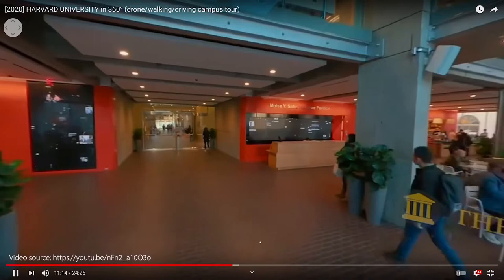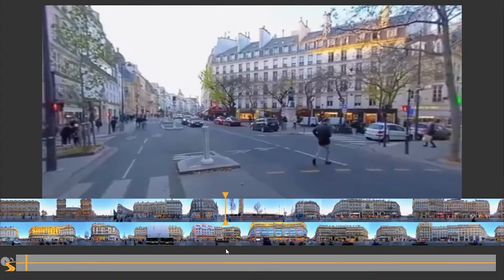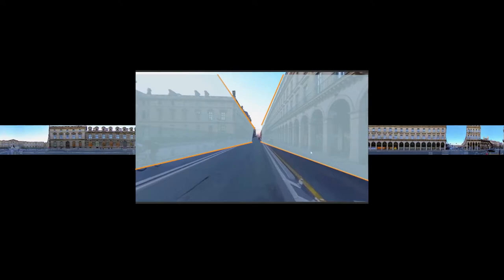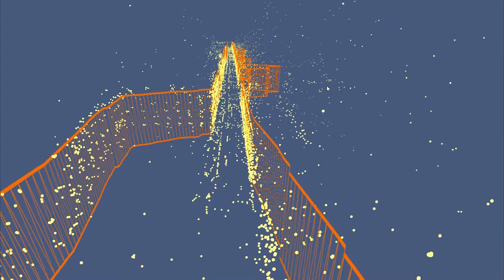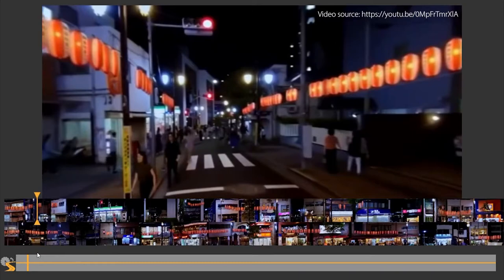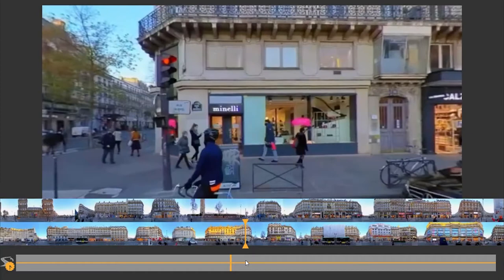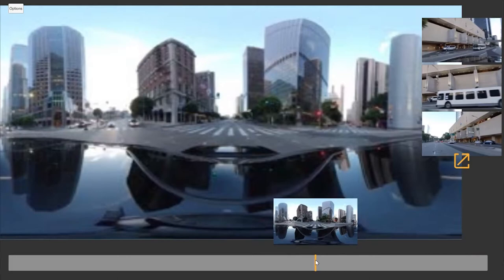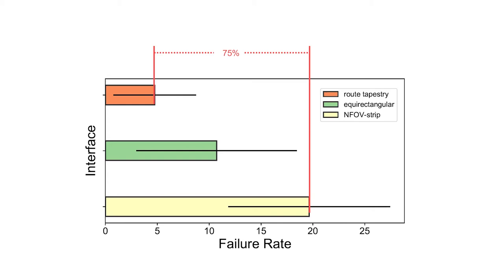[UIST21] Route Tapestries: Navigating 360° Virtual Tour Videos Using Slit-Scan Visualizations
Video figure for
Route Tapestries: Navigating 360° Virtual Tour Videos Using Slit-Scan Visualizations

Jiannan Li, Jiahe Lyu, Maurício Sousa, Ravin Balakrishnan, Anthony Tang, Tovi Grossman

At the 2021 ACM Symposium on User Interface Software and Technology (UIST 21)